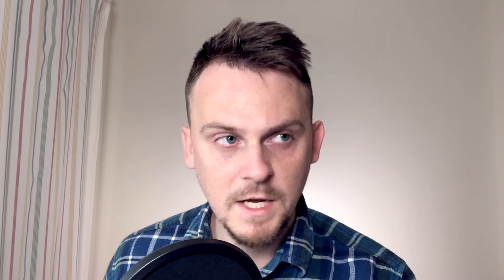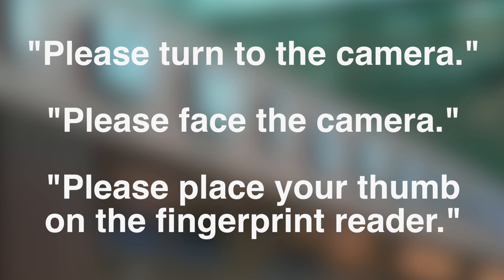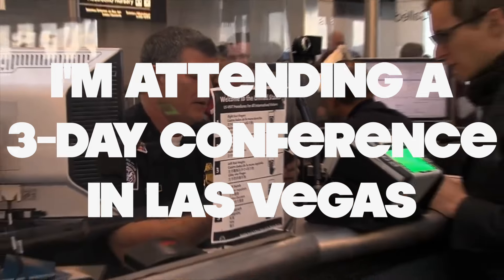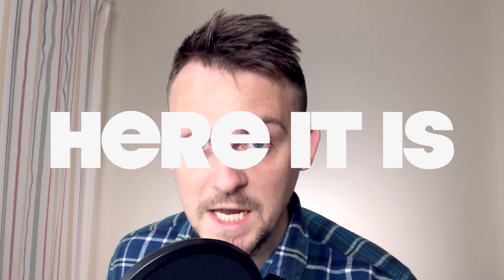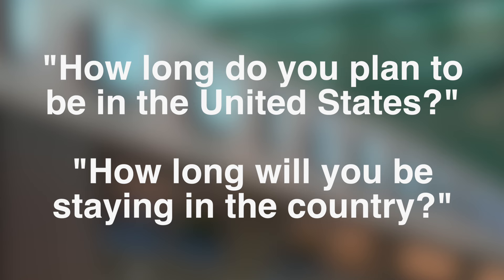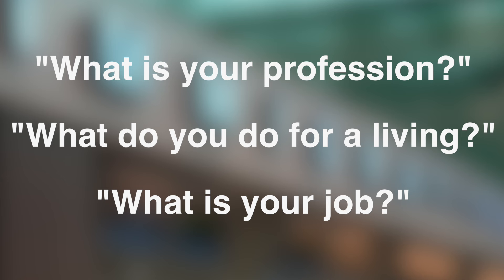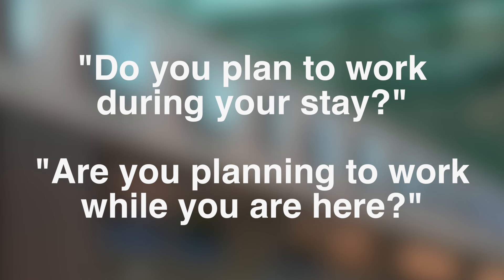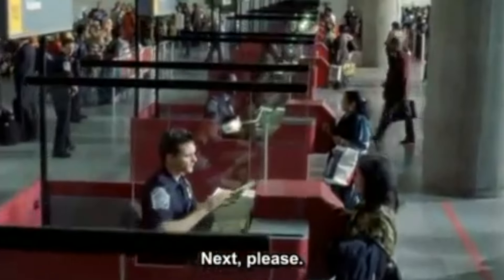How to Answer Immigration Questions at the Airport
If you want to learn more travel English, check out my complete 12-hour Travel English course with a special discount